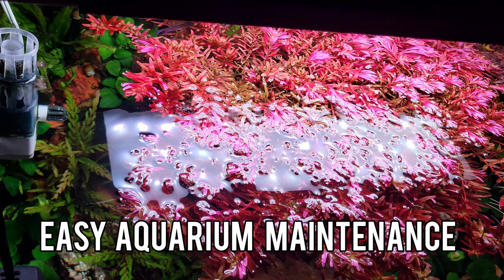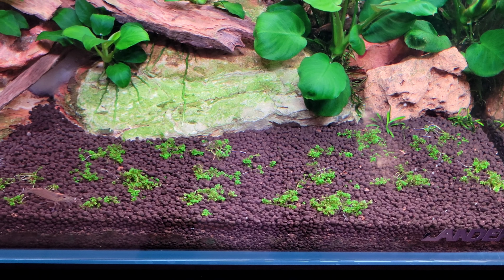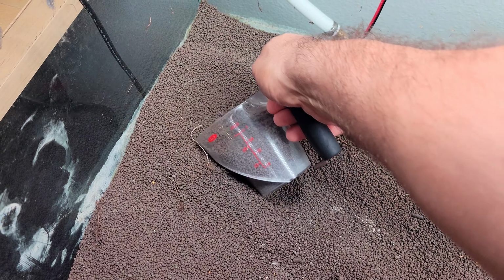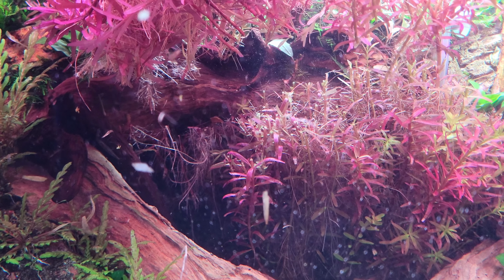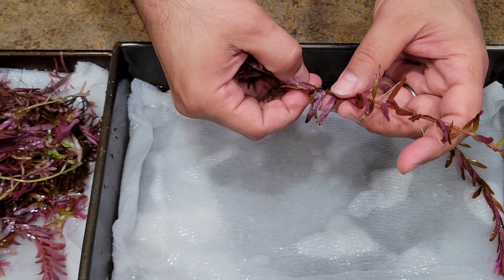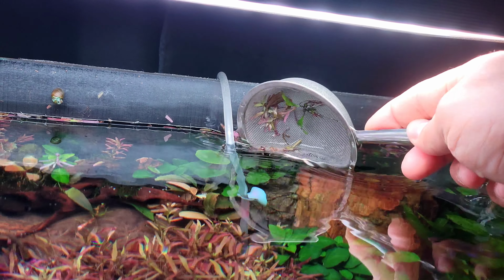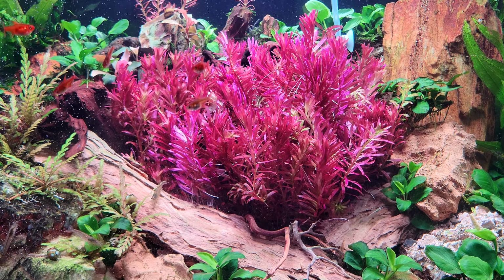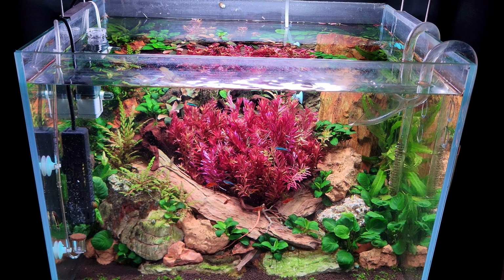Easy Aquarium Maintenance | Amazing Results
It truly is the simple things that make us happy, and a freshly maintained planted tank is one of them for me. Life gets busy, so it's easy to neglect certain maintenance sessions on our aquariums, but now and then we have to remind ourselves of why we got into this hobby and a good maintenance session can do just that. Join me in this video as I transform my latest tank which is in dire need of some attention. Remember to enjoy your Aquascape maintenance sessions as well, it can be very peaceful if you let it :)